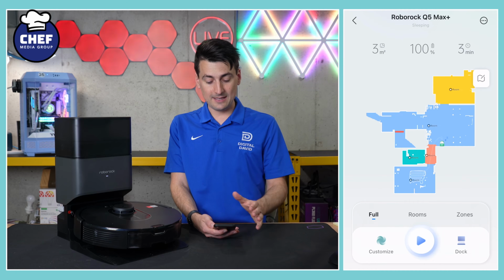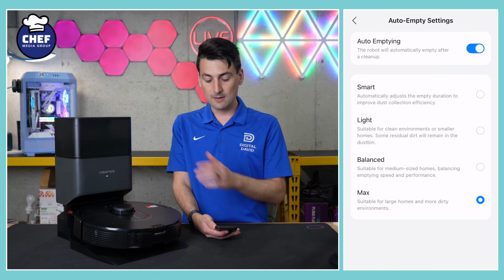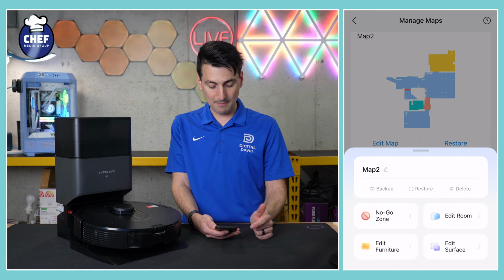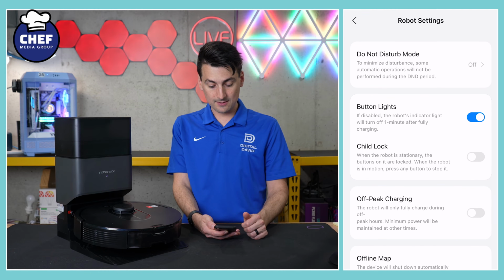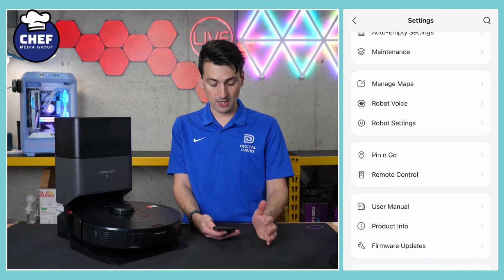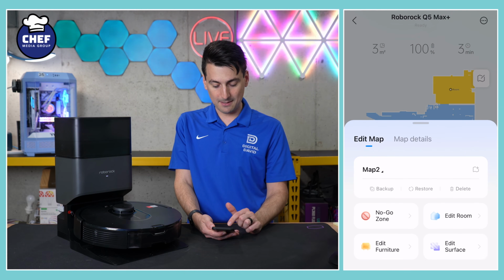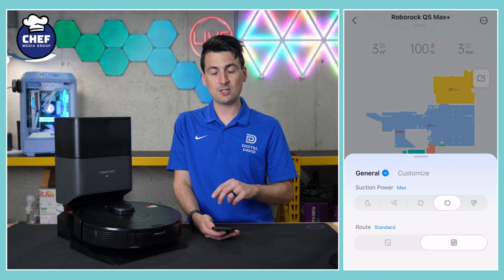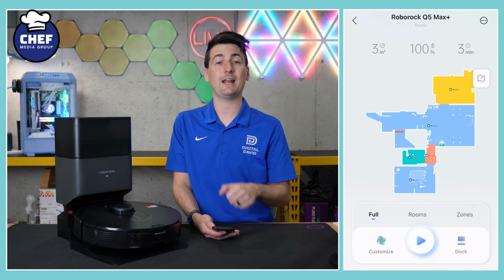Roborock Q5 Max+ App Settings Guide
Amazon Live US
Amazon INTL

Master the app settings for your Roborock Q5 Max+ and unlock its full potential, from customizing 5500Pa suction power to setting precise cleaning schedules and mapping your home with PreciSense LiDAR for effortless, hands-free cleaning

roborock Q5 Max+ Robot Vacuum with Self-Empty Dock, Upgraded from Q5+, 5500 Pa Suction, DuoRoller Brush, Hands-Free Cleaning for up to 7 Weeks, PreciSense LiDAR Navigation, App & Voice Control

00:00 - Intro
00:15 - App Settings
03:06 - Outro